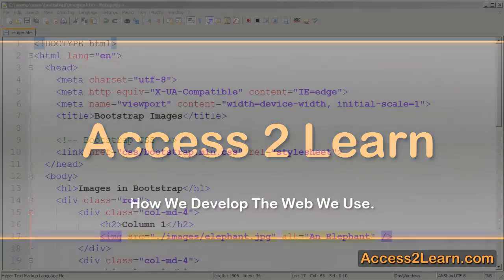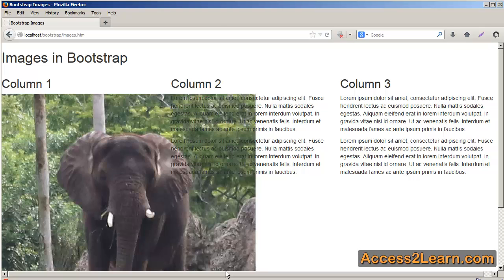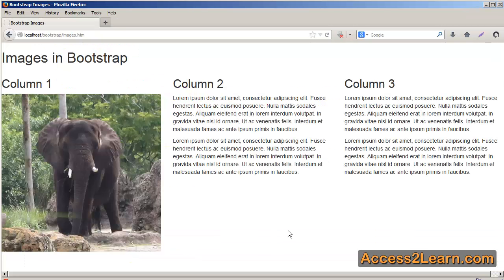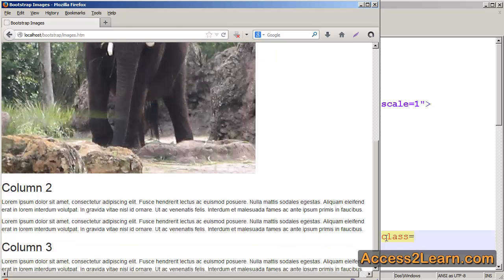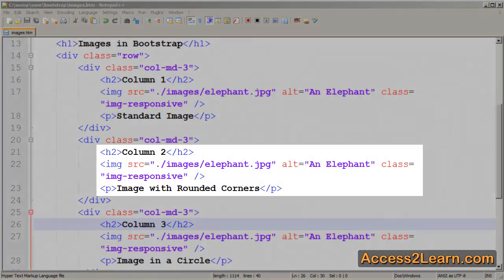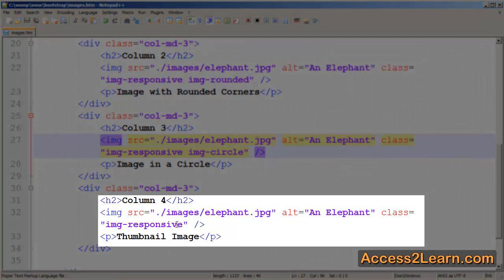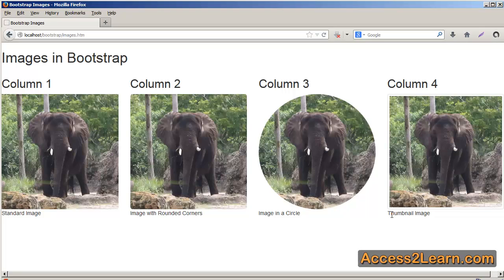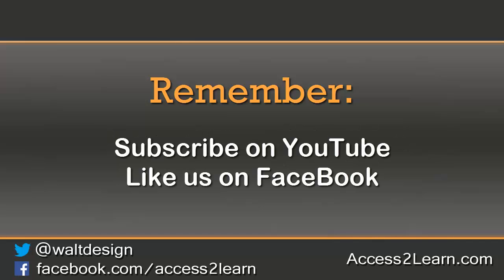How to Style Images in Bootstrap Version 3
This tutorial shows you how you can style images within the Bootstrap framework. It uses only the CSS portion of Bootstrap, and works in all modern browsers, including IE9+.

This includes responsive images, rounding corners, making a square image a circle, and more.